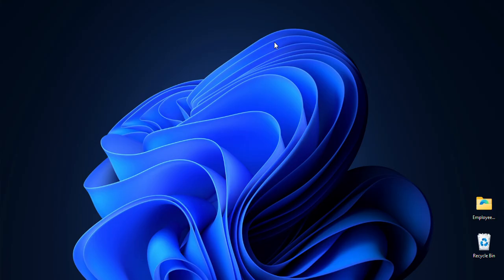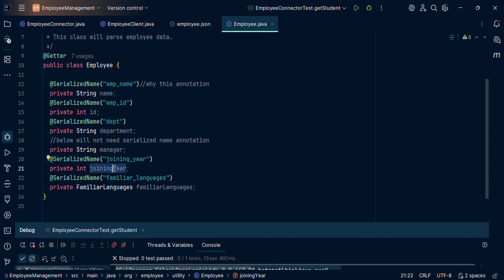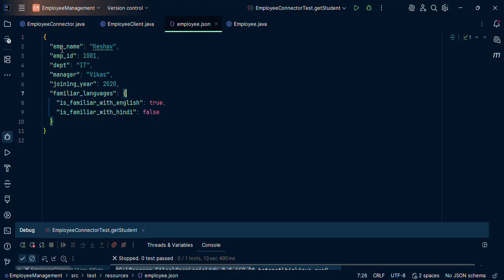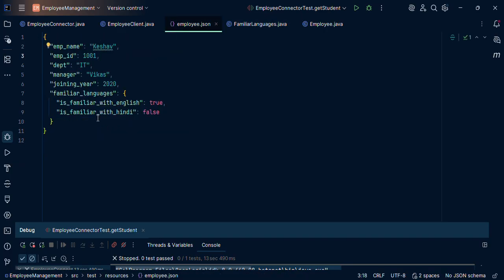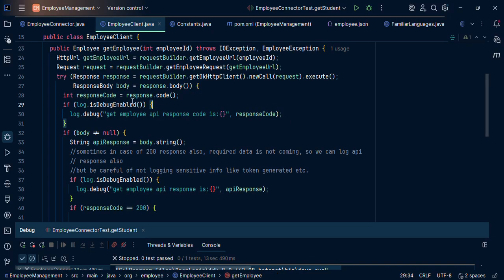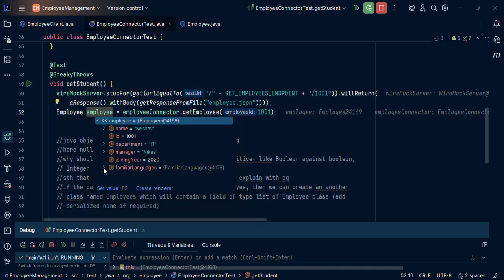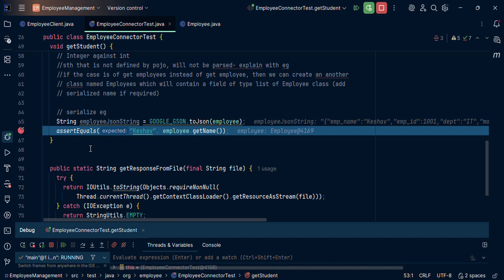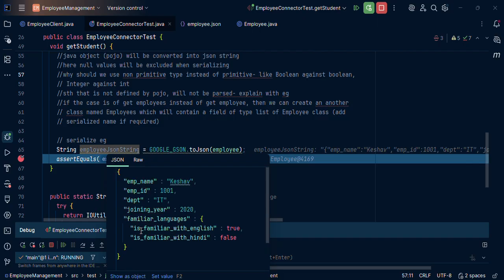How To Use Gson For Parsing API Response | Java Tech Bites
Understanding how to use gson for parsing api response.

If you have any query, you can drop a comment.